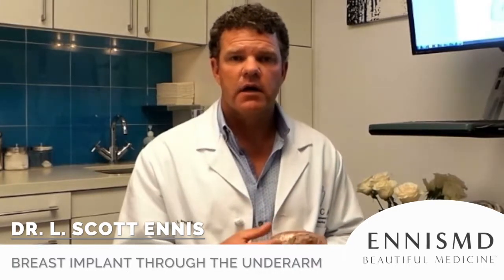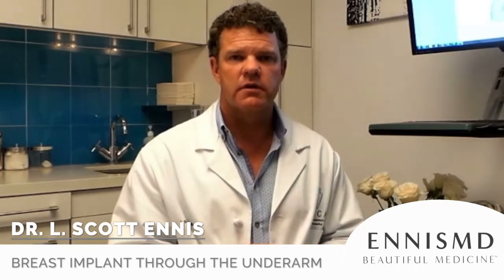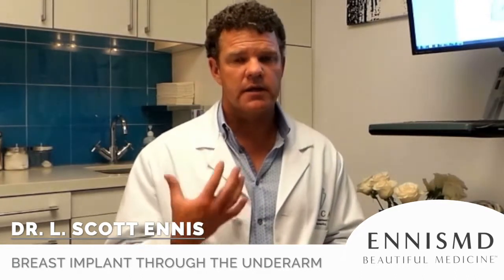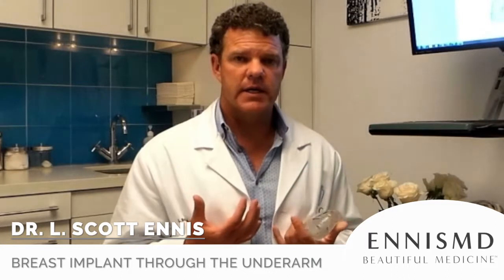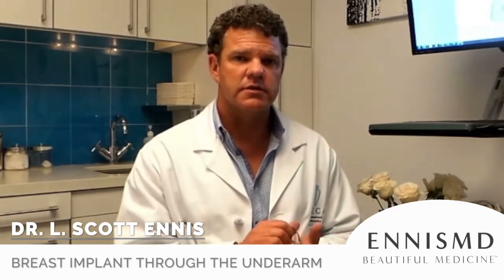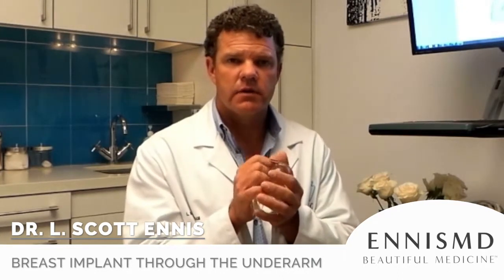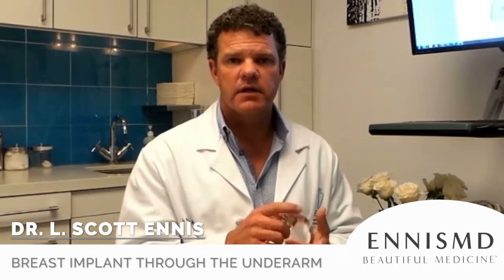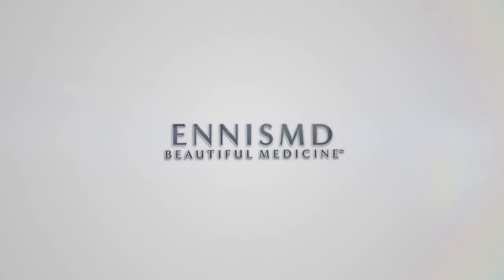Transaxillary Breast Implant Underam Augmentation Explained by Dr. L. Scott Ennis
Dr. Ennis answers the most common questions about the underarm breast augmentation procedure, commonly known as "Transaxillary Breast Augmentation".

Dr. Ennis discusses many of the rumors about what you can and cannot do once you have had a breast augmentation through the underarm and also describes the procedure.